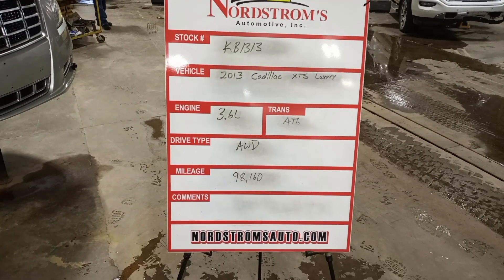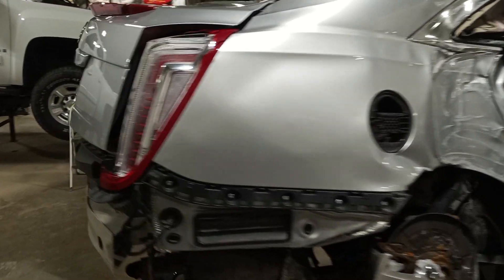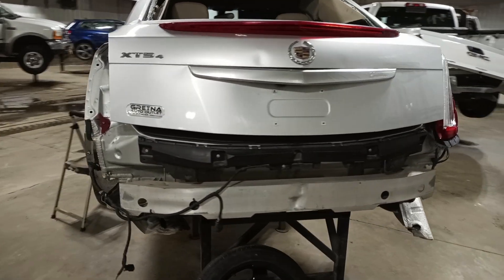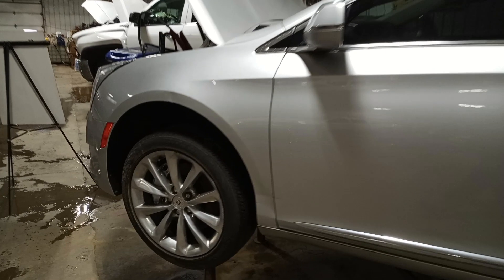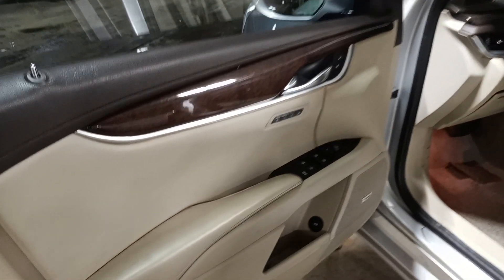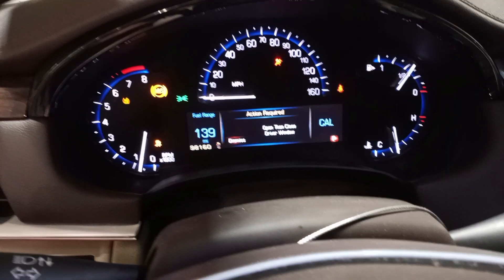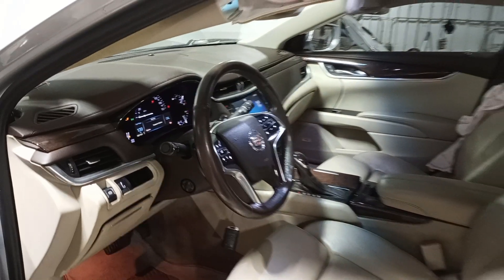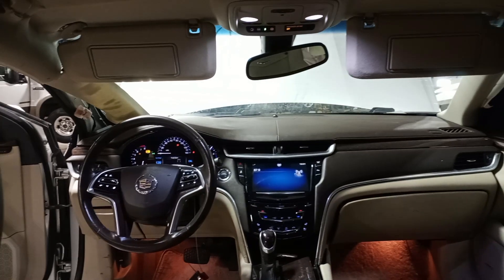PARTS FOR 2013 CADILLAC XTS KB1313